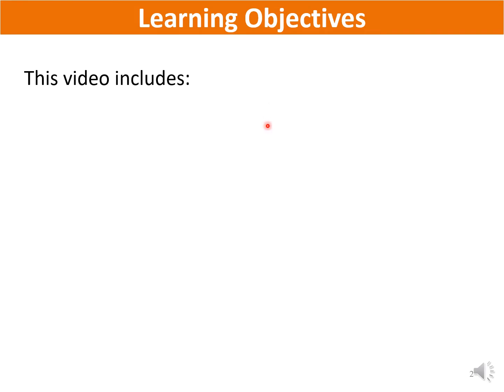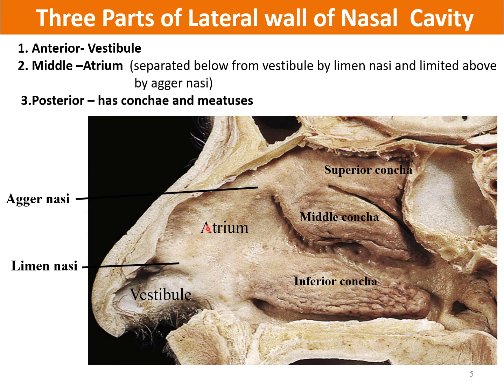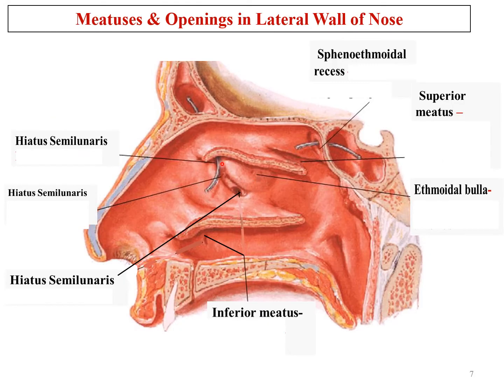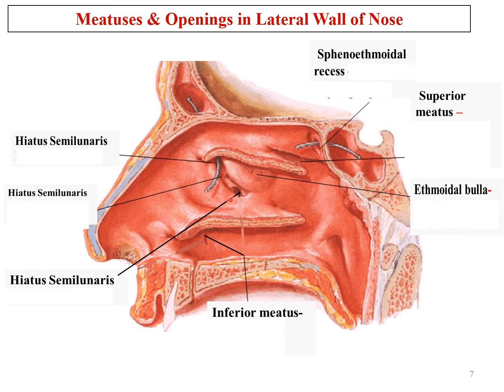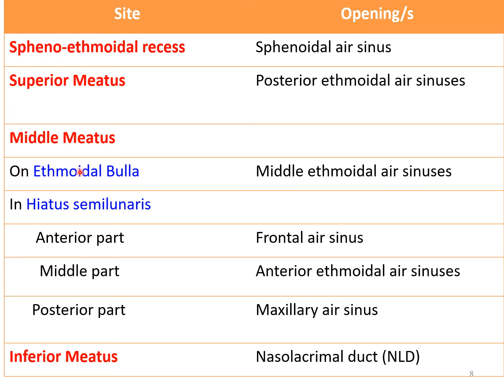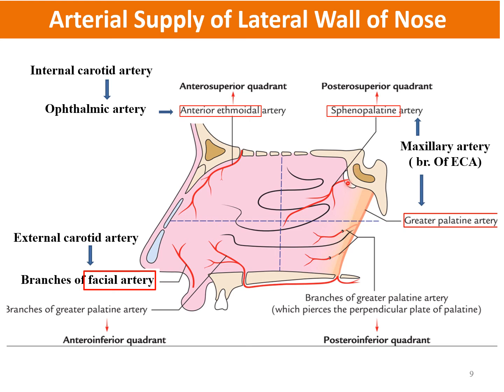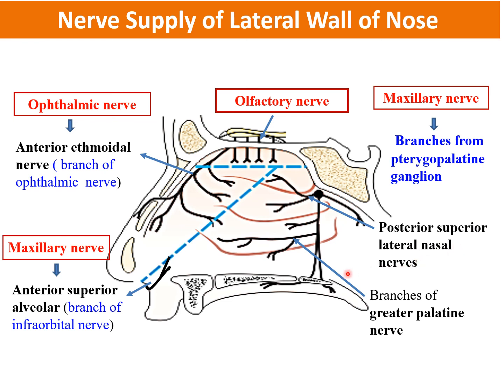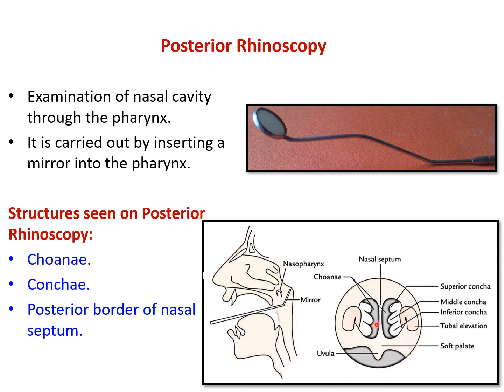Lateral wall of nose | conchae and meatus | structures opening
It is about the lateral wall of nose. Chonchae and meatuses, structures opeing in the meatuses, arterial and nerve supply of lateral wall of nasal cavity. Applied aspects - rhinitis and rhinopscopy.